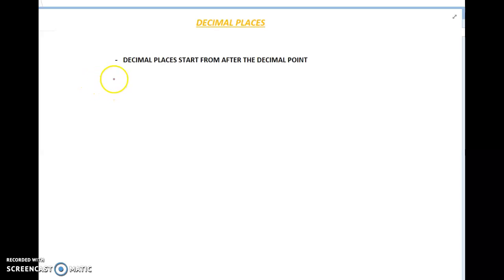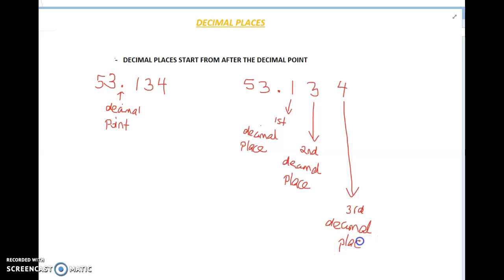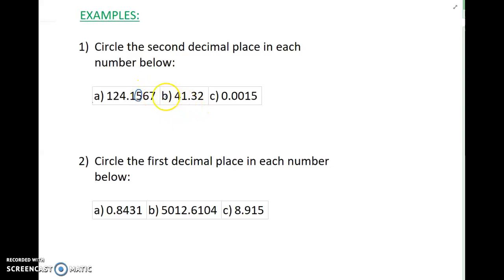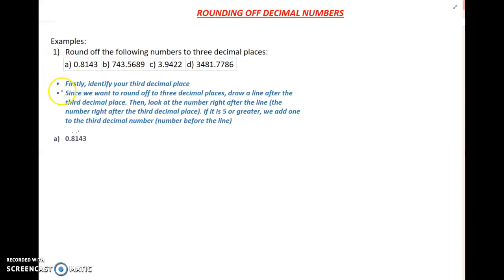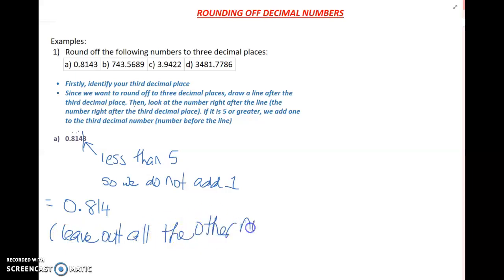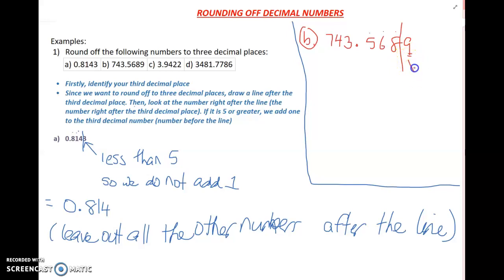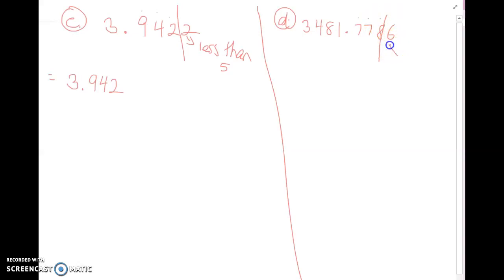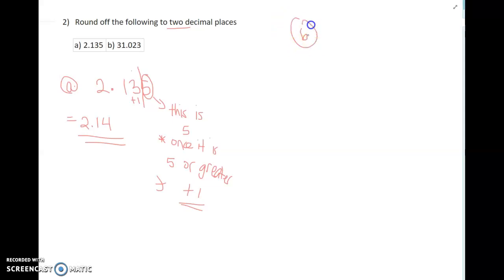Decimal Places- Rounding off decimal numbers